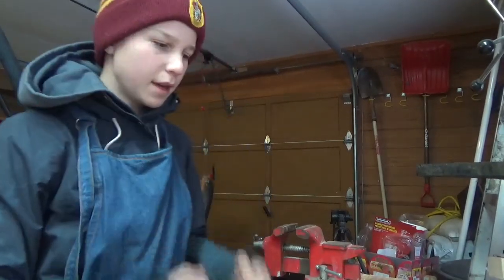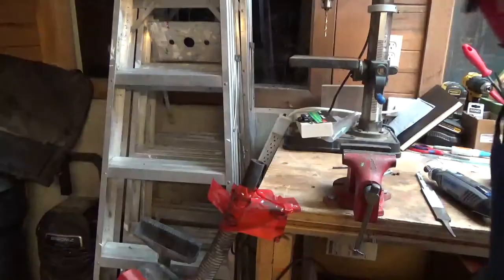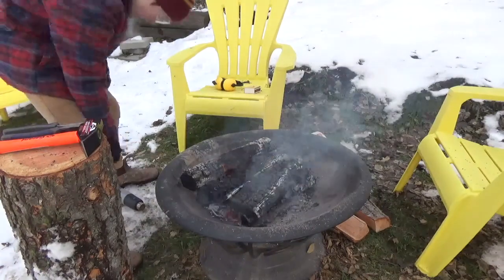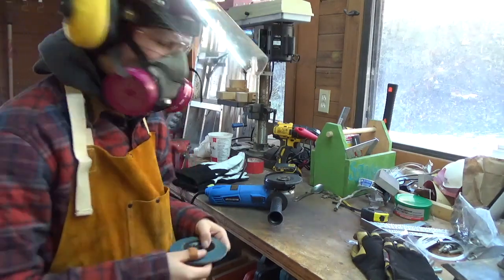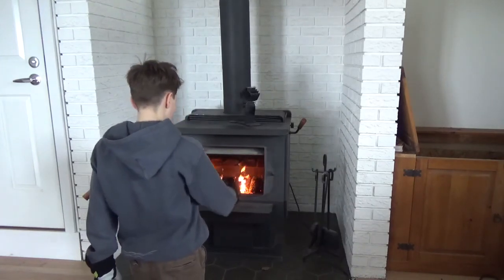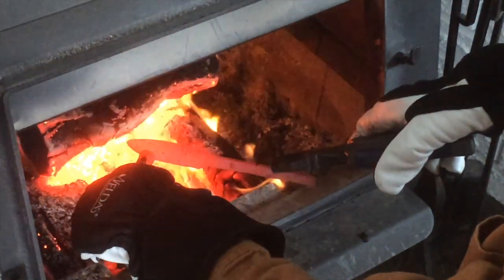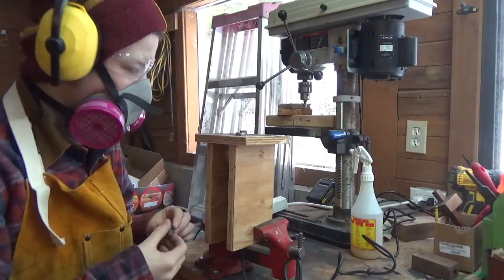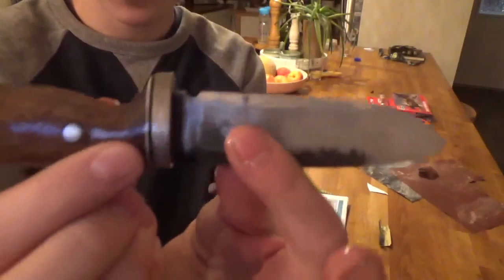Making my FIRST KNIFE | Full hidden tang bushcraft file knife w/ simple tools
In this video, I make my first ever bushcraft/carving knife from an old file! I go through all the steps including annealing, profiling, forging, bevel grinding, heat treating, and handle shaping. It was a super great project and I really encourage you to try it. I only use a few simple tools to make this and for the forging step, I didn't even use an anvil!